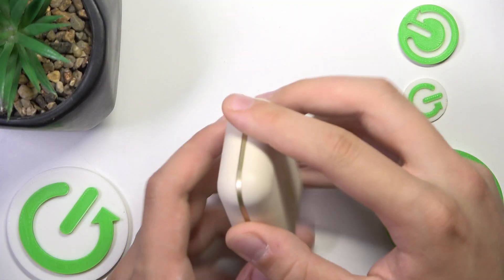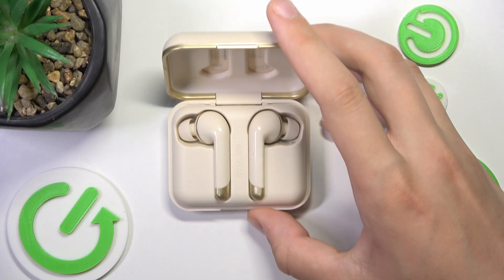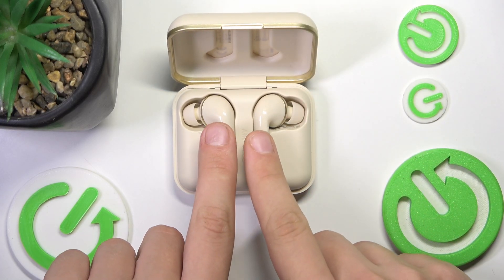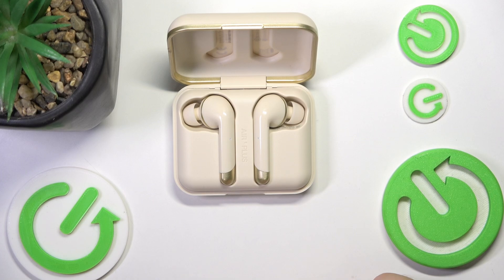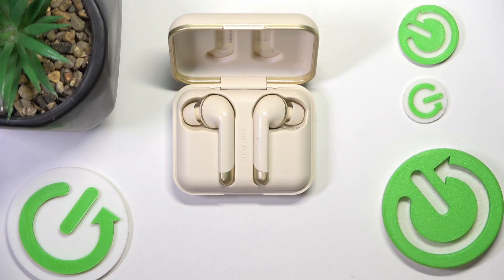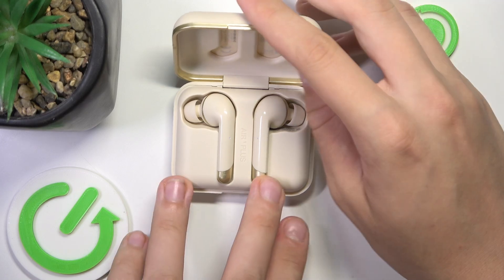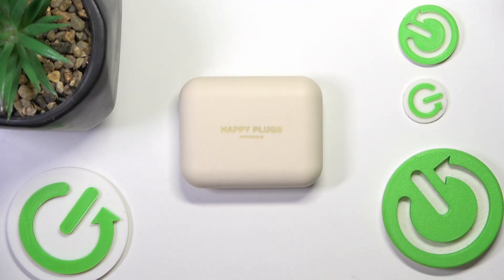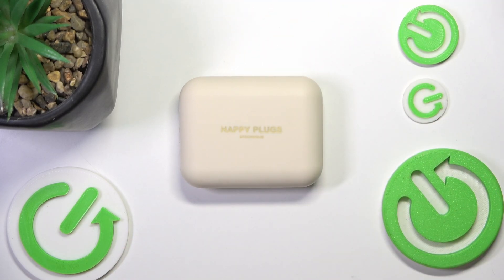How to Perform a Hard Reset on Happy Plugs Air 1 Plus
Learn how to perform a hard reset on your Happy Plugs Air 1 Plus. This guide will show you the steps to reset your earbuds completely, which can be useful for troubleshooting persistent issues or preparing them for a new user.

Steps to hard reset Happy Plugs Air 1 Plus earbuds?
How to reset your Happy Plugs Air 1 Plus to factory settings?
Hard reset guide for Happy Plugs Air 1 Plus earbuds.